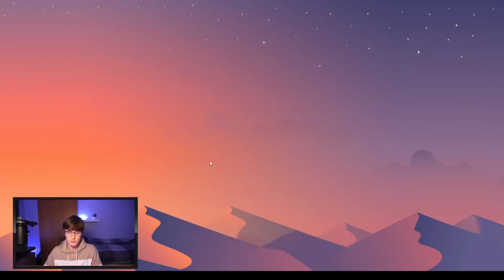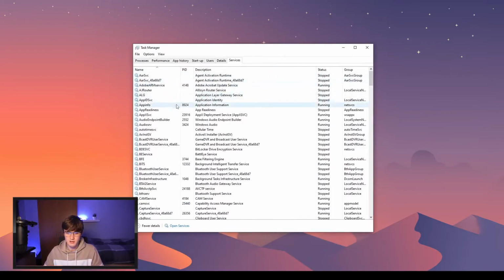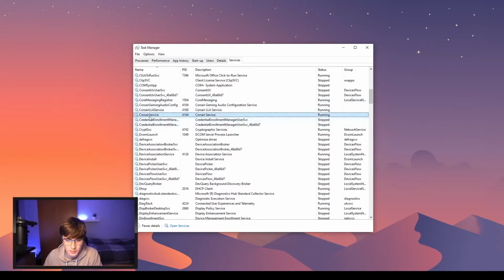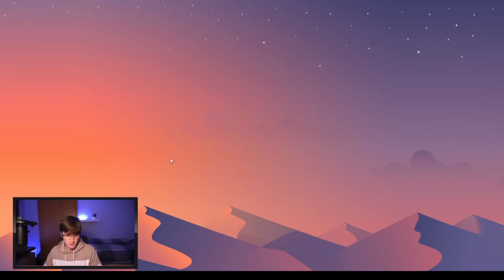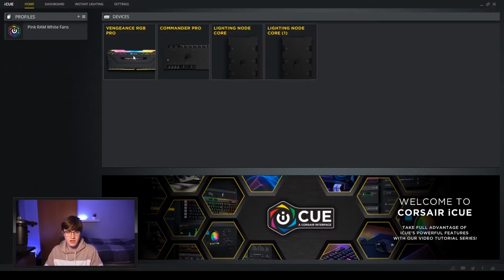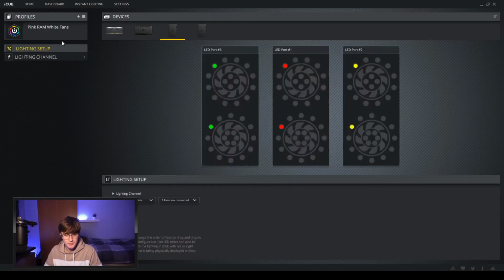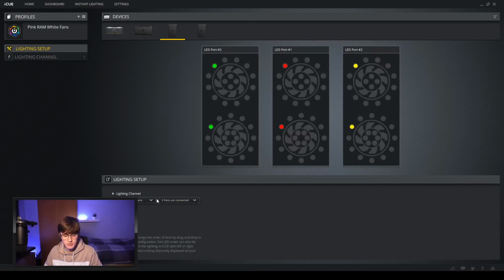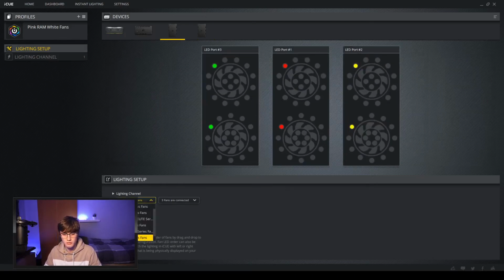Corsair Fan Flickering FIX 2021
My new QL120 Corsair fans have been flickering non-stop for the past few months. In this video, I show you how I managed to fix them. Hopefully, this can help some of you guys out too.